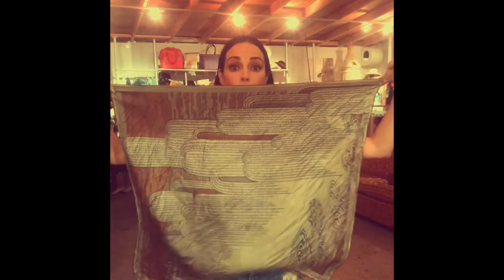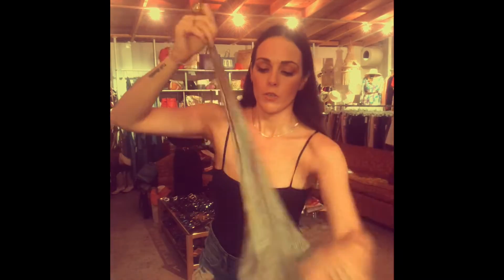Tips and Tricks - How to Rock Scarf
Welcome to Hotbox Vintage tips and tricks tutorials!
For our first video, Ralphy is showing us how to get many ways you can rock your vintage scarf.